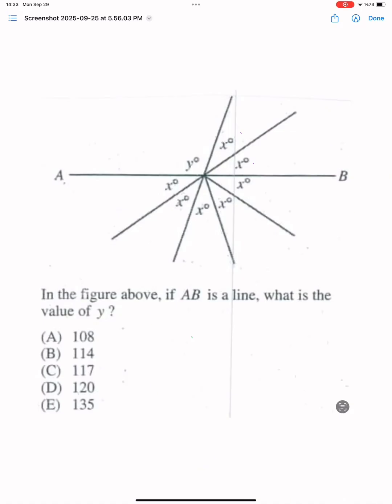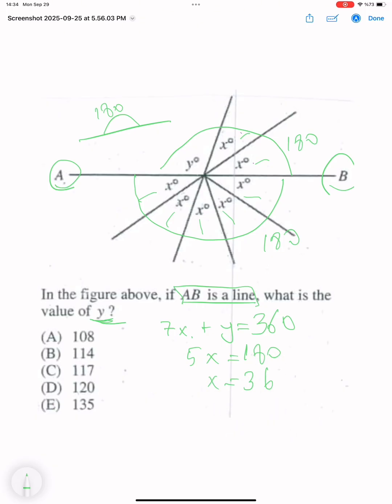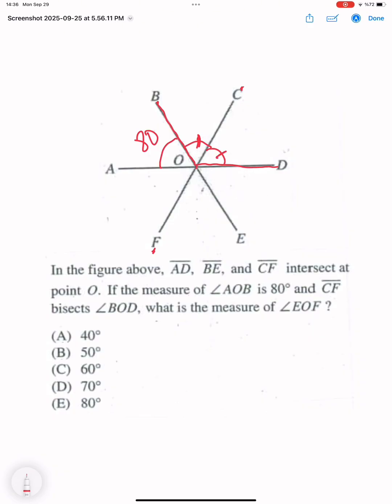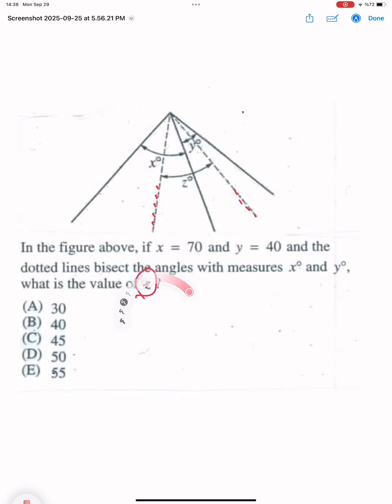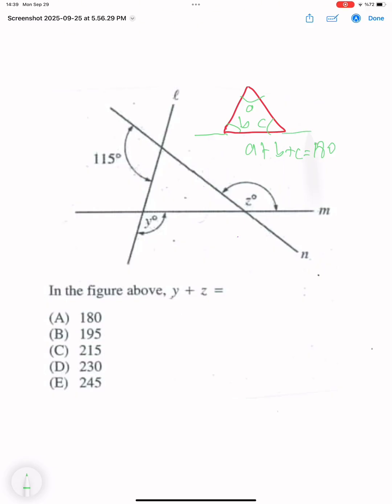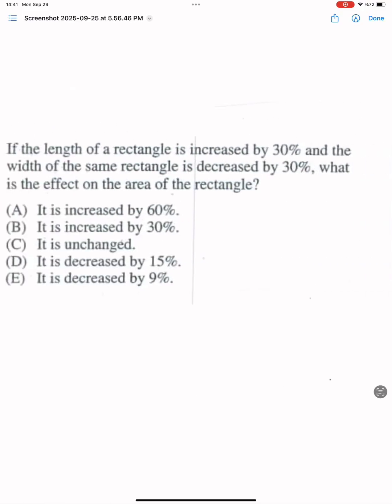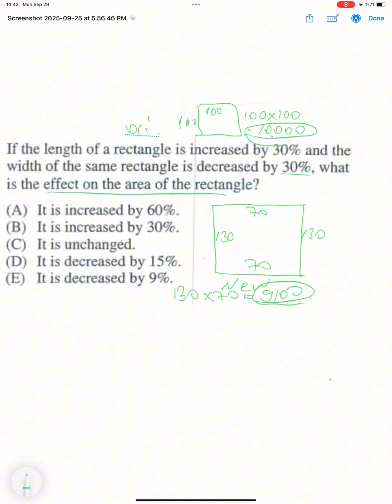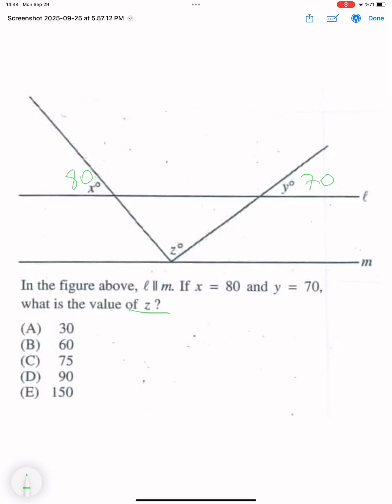SAT Prep geometry Lines and angles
SAT GEOMETRY. 10 Questions with solutions
Lines
Angles
Simple equations